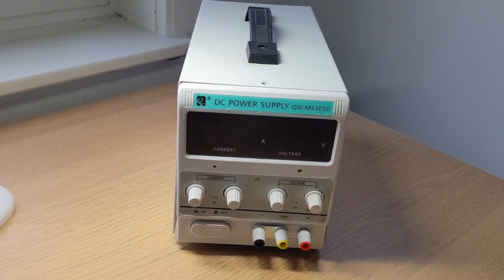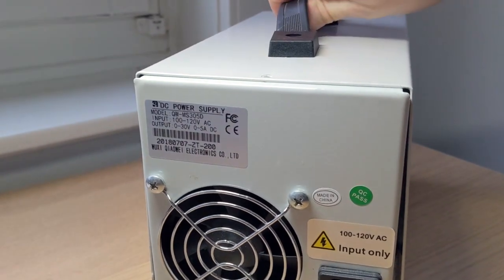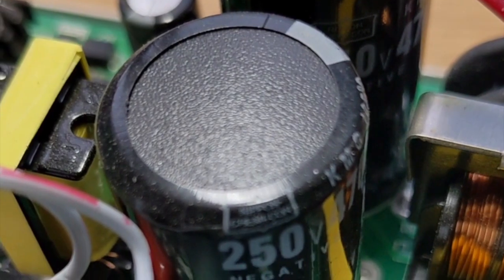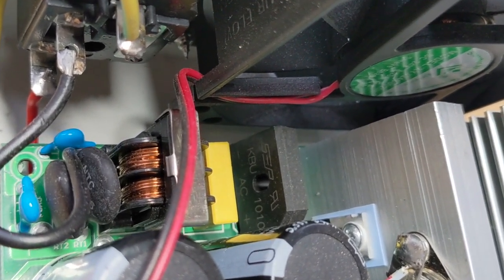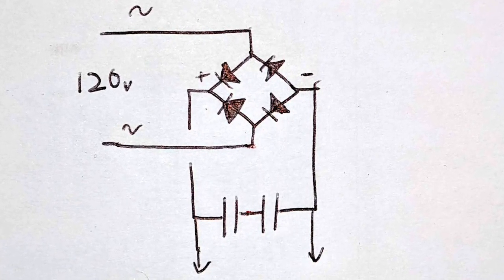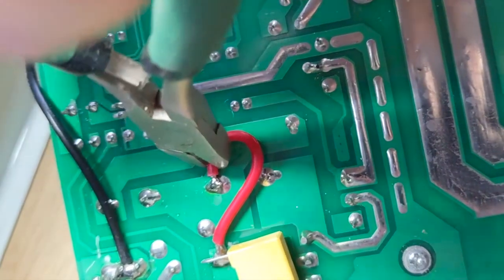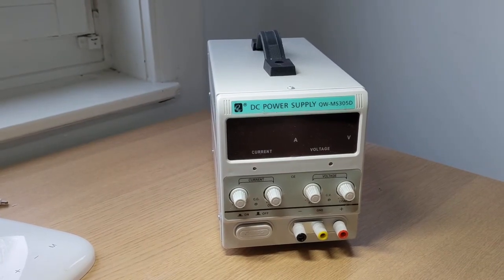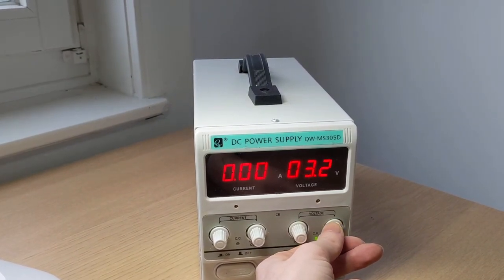MS305D Voltage Conversion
How to easily change a QW-MS305D power supply from 120 volts to 240 volts (or back again).